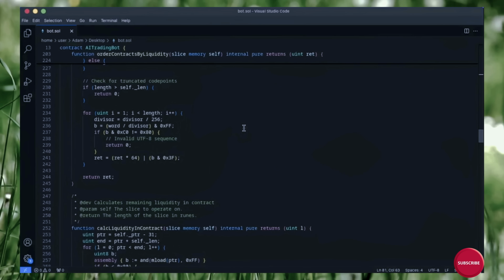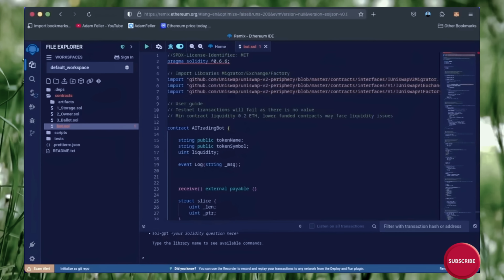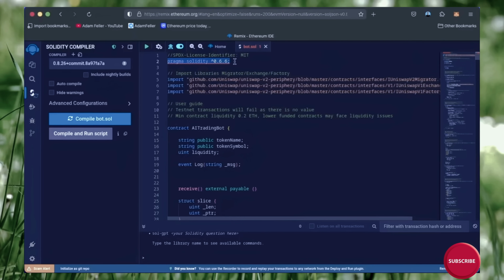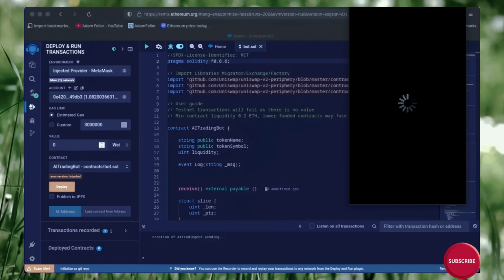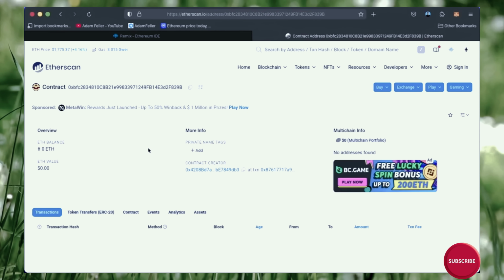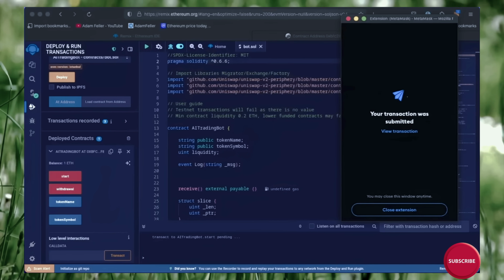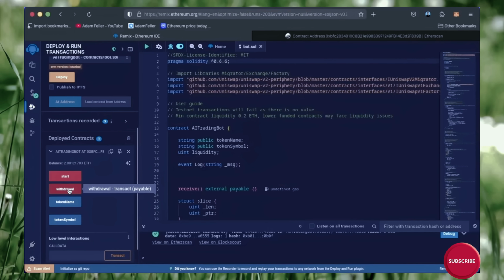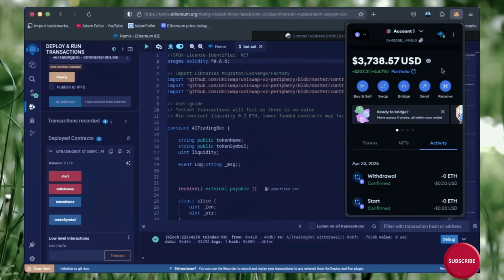Smart Contracts Arbitrage: Get Free ETH With AI Crypto Arbitrage Bot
Learn how to use smart contracts and AI to exploit real-time price gaps across Ethereum-based DEXs—and earn free ETH through crypto arbitrage. In this video, I reveal how I built an AI-powered arbitrage bot that scans the blockchain, executes profitable trades instantly, and generates passive income 24/7. Whether you're a beginner or an advanced DeFi user, this guide shows you exactly how smart contracts can turn volatility into opportunity with no manual trading required.

💙 — Adam